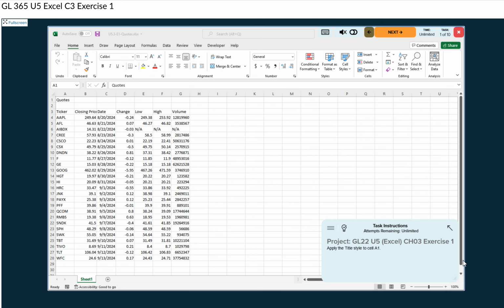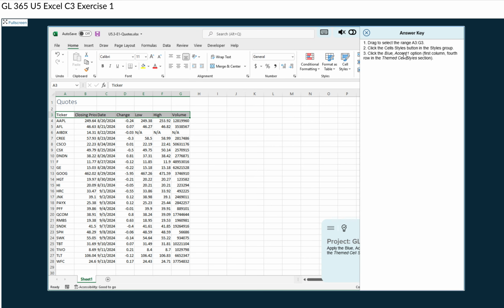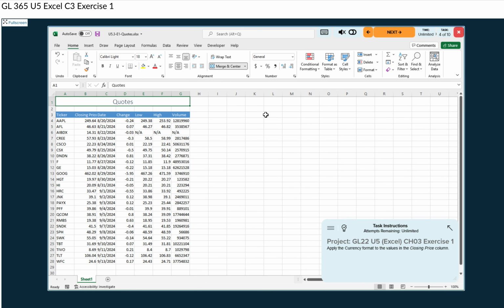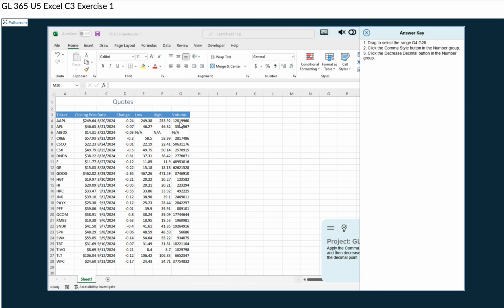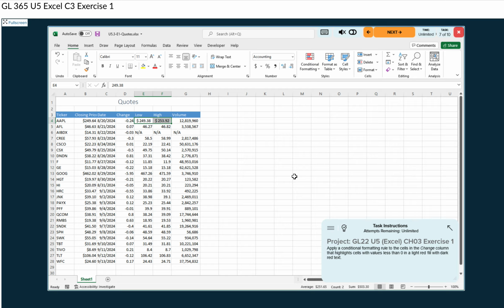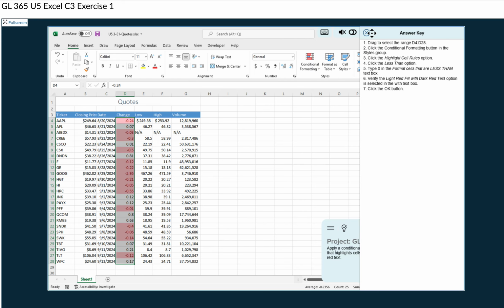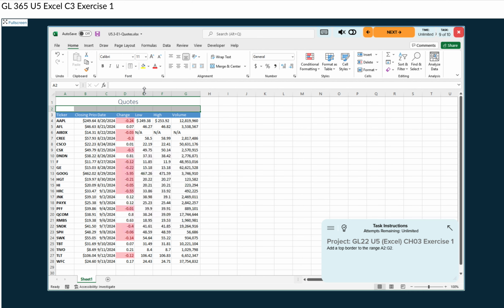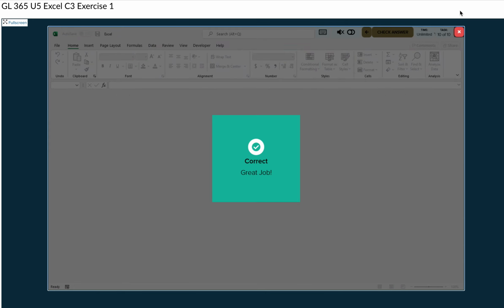FCC BT 379 GL 365 U5 Excel C3 Exercise 1 Instructions